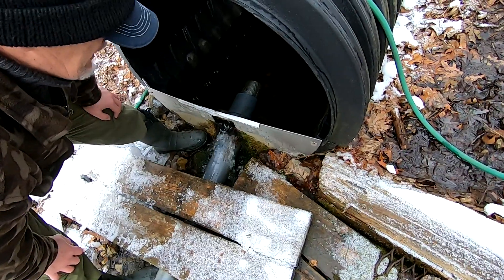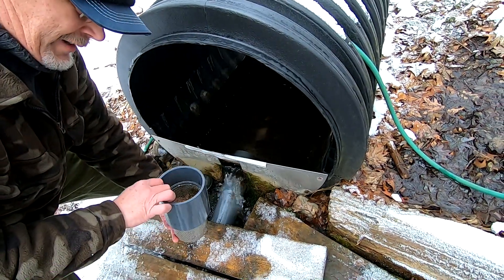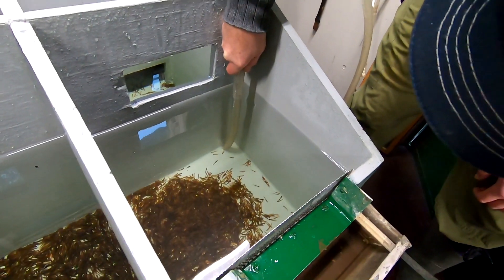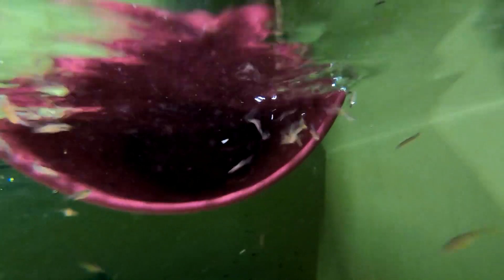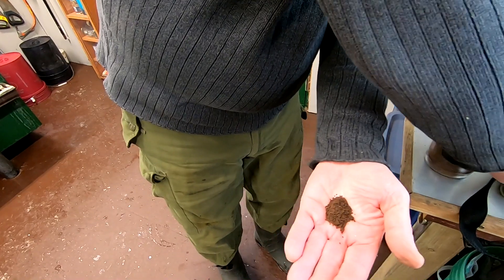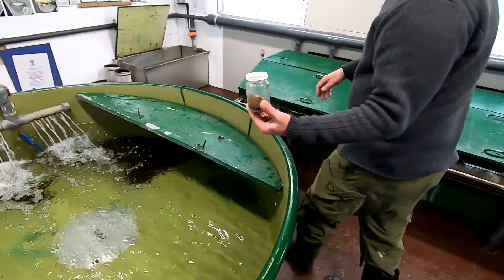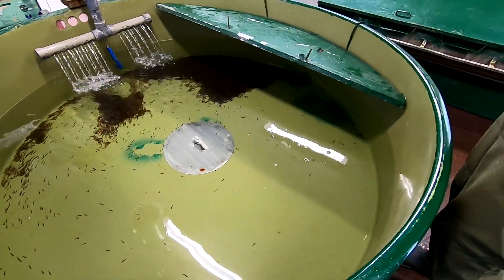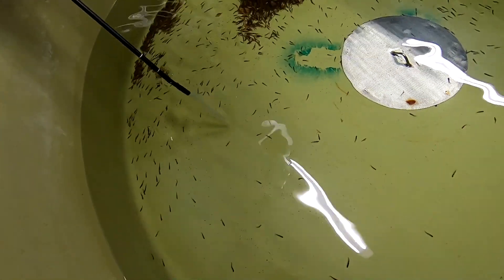TRAA Trout Hatchery Visit Feb 9 2020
This is an update about this year's cohort of brown trout in the TRAA trout hatchery. This video shows us moving them from the up-welling box to the circular growth tank for more swimming room and regular feedings.
There are also some tips here for those on the TRAA trout hatchery rotation.